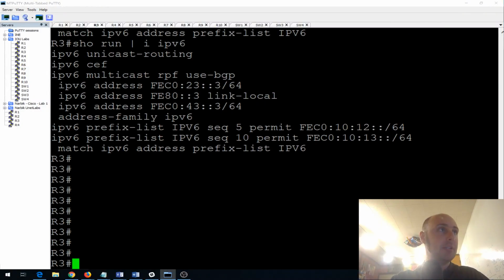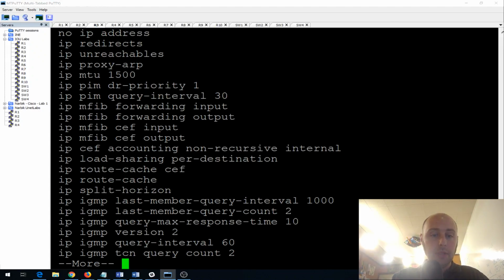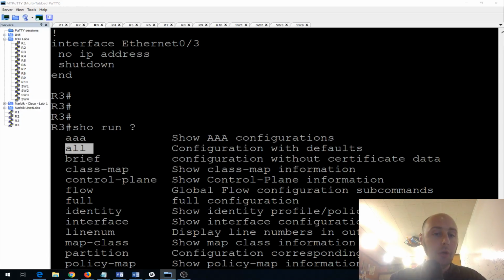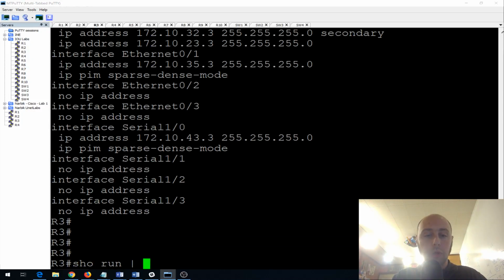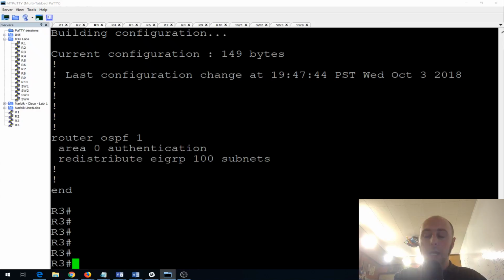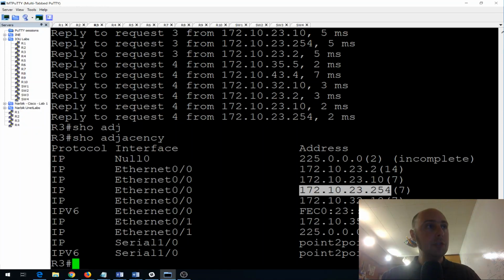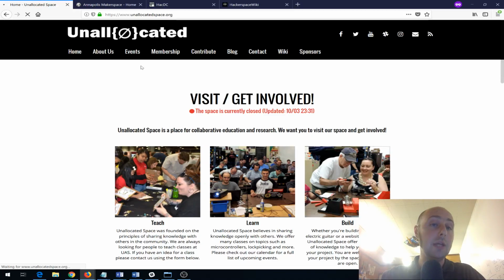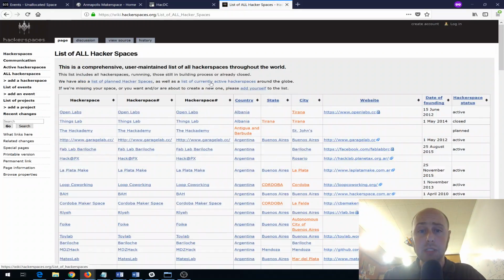100DaysOfLabbing - Day 58 - Multicast, Hackerspaces, meet-ups, show commands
Join us for Discussion and further musings in theLAN tamers Discord Server:
(link expires in 24 hours)